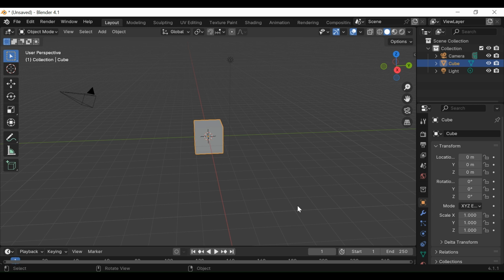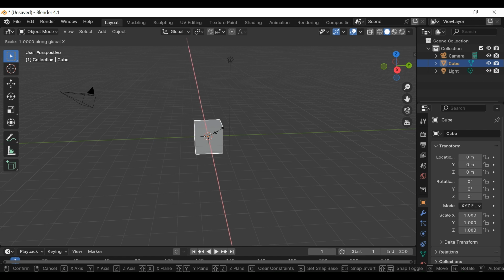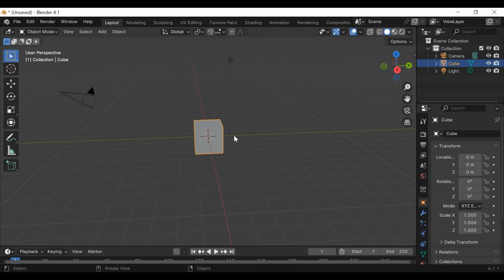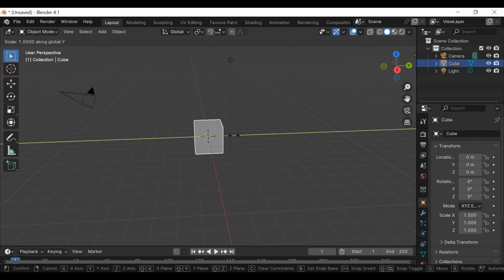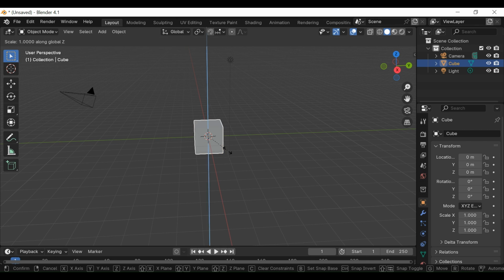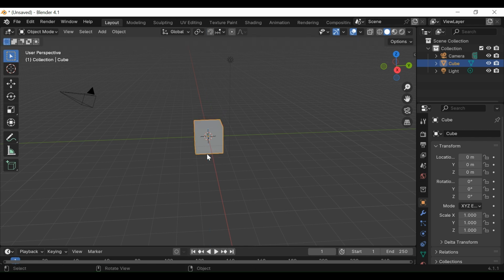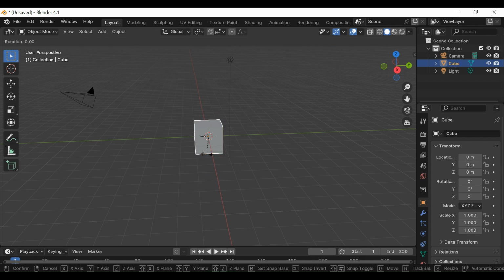"Mastering Rotation and Scaling in Blender | Beginner's Guide"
Welcome to my Blender tutorial on how to rotate and scale objects! In this video, I will walk you through the essential techniques for transforming objects in Blender. Whether you're a beginner or looking to refine your skills, this guide will help you master the basics of rotation and scaling.

Key Topics Covered:

Introduction to Blender's transformation tools
How to rotate objects using the R key
Scaling objects using the S key
Tips for uniform and non-uniform scaling
Practical examples to apply these techniques in your projects
By the end of this tutorial, you'll have a solid understanding of how to manipulate objects in Blender, making your 3D modeling more efficient and accurate.